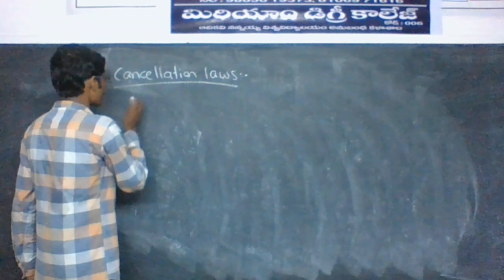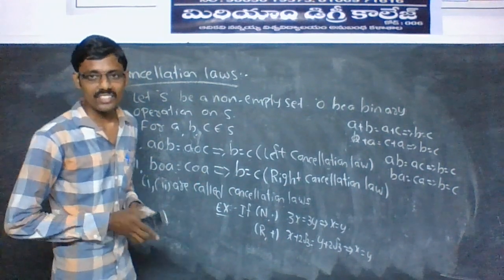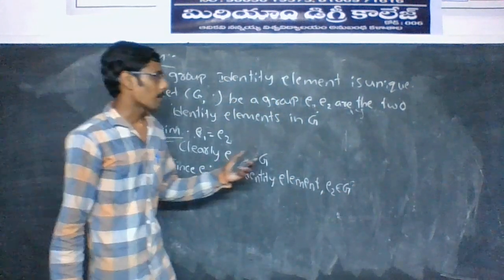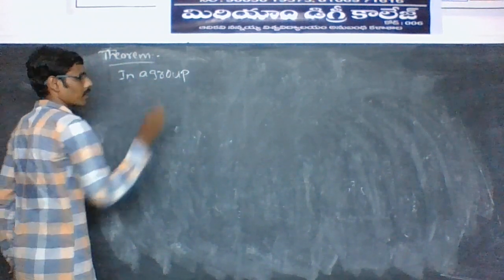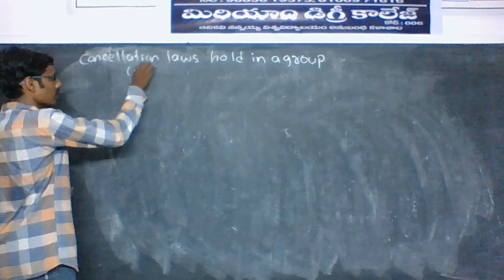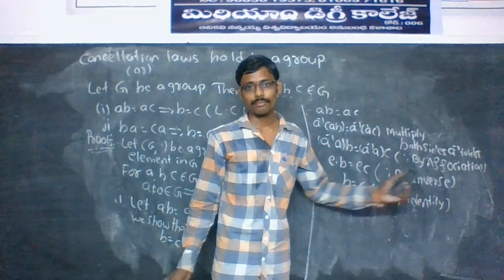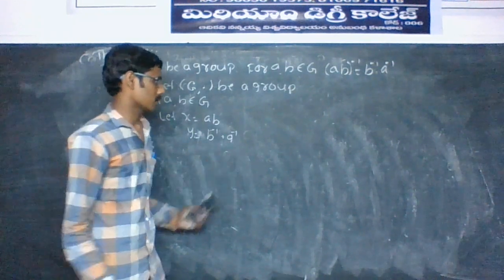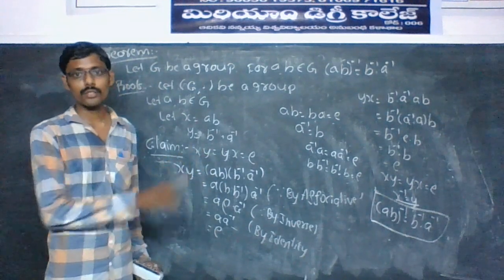Miriam college- II B.Sc- Maths- 3rd SEM-GROUPS- Session-2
II B.Sc- Maths- 3rd SEM-GROUPS- Session-2